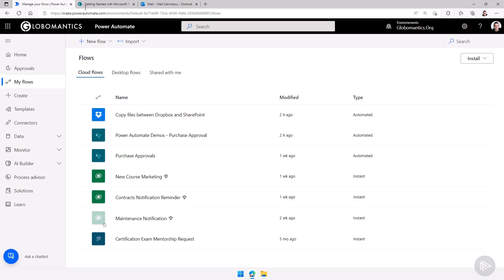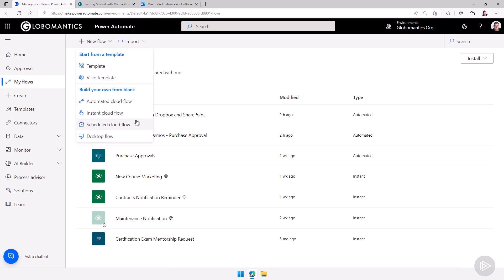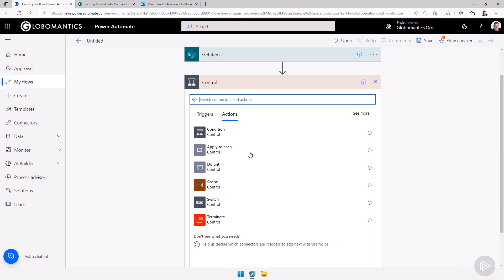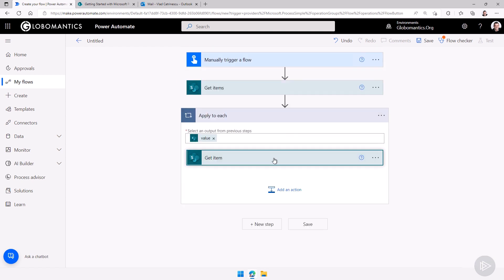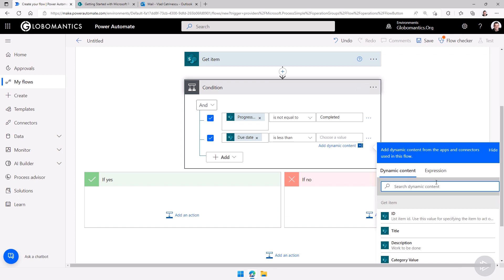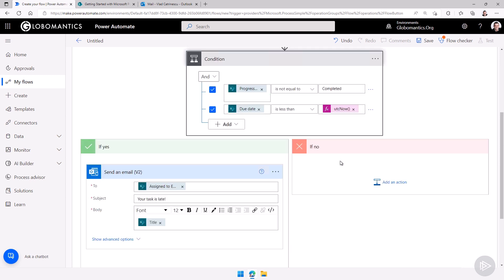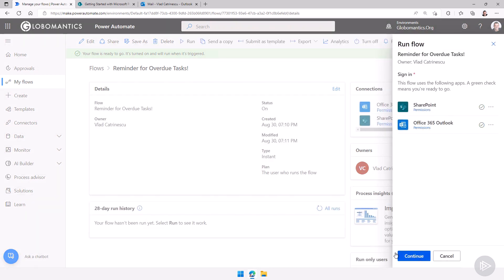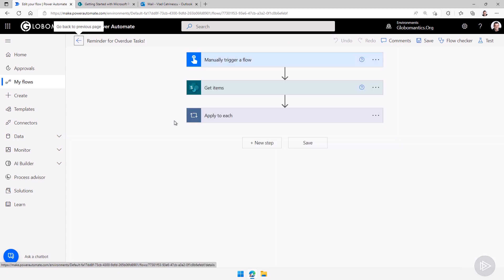Automatically Send Late Task Reminders with Power Automate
Are you tired of manually sending reminders to people when tasks are late? Learn how to automate it with this flow, taken from my Power Automate fundamentals course on Pluralsight!

Chapters
0:00 Introduction to the flow we will build
1:00 Building the flow
6:29 Testing the flow
7:12 Conclusion and learn more